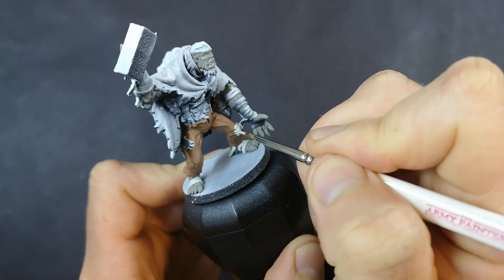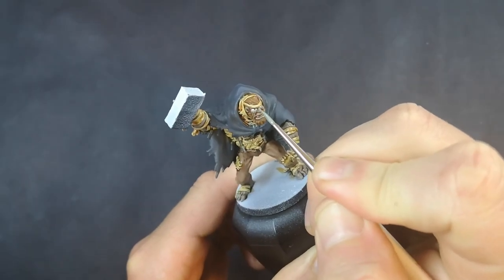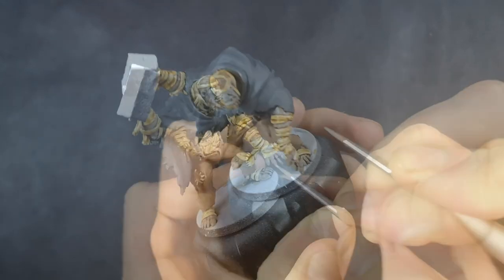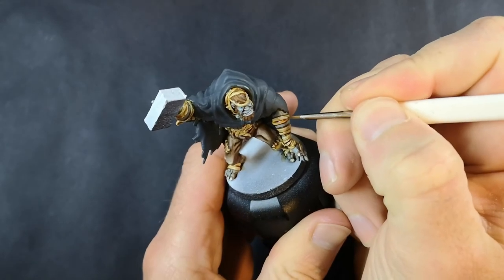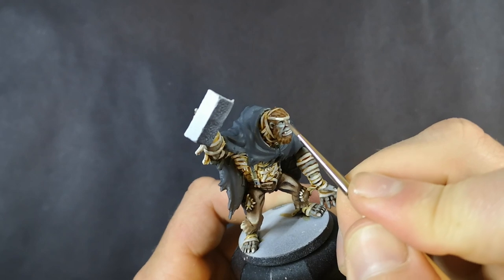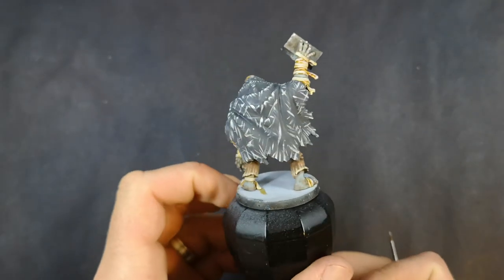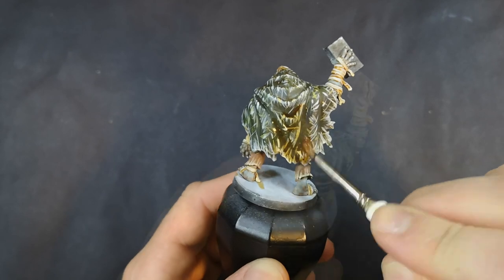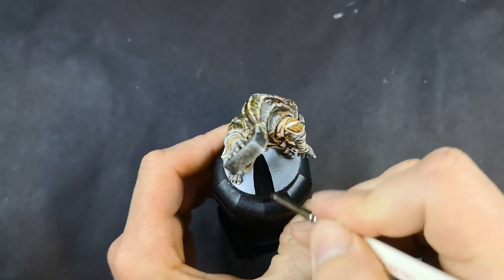Bloodborne Painting Series - Ep 2 - Huntsman's Minions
This is the second episode in the Bloodborne board game painting series - the Huntsman's Minions. They're one of the enemy types you'll face in this adventure and exploration game by CMON Games.

Track : Myths and Legends (Collection)